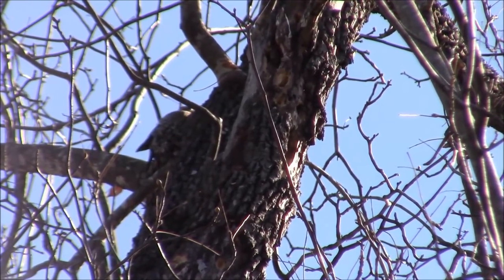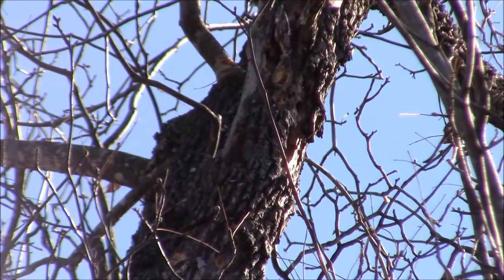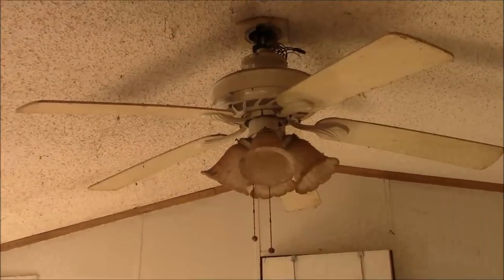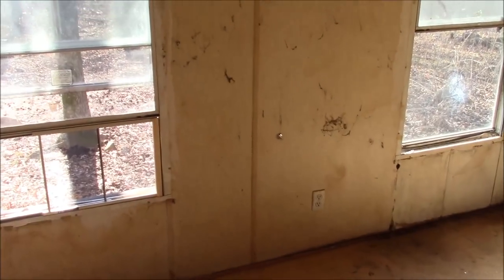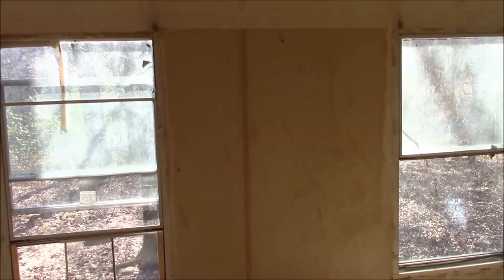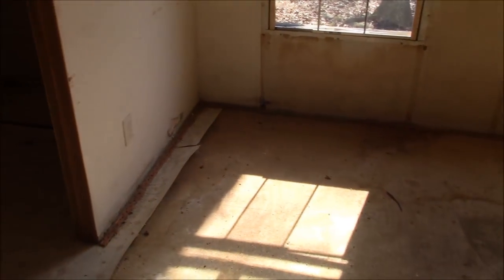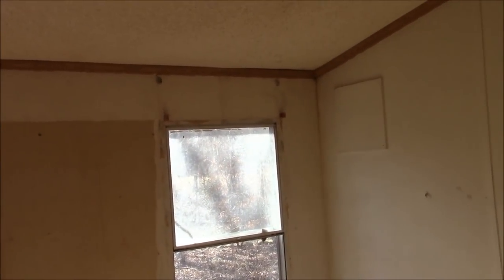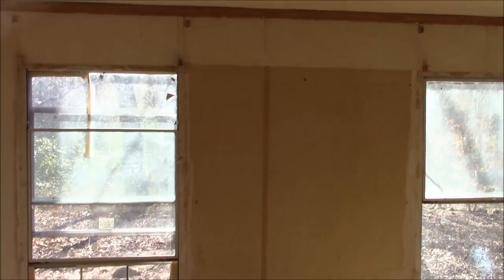Friday's VLOG (More Sweeping)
My quick VLOG from Friday. The VLOG for Saturday will come out later tonight, and look for a special video Sunday morning.